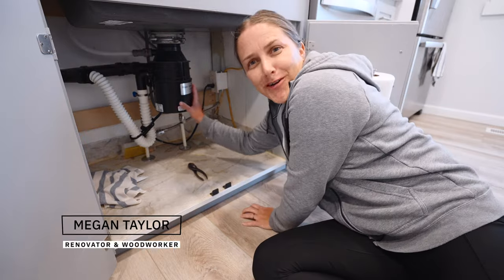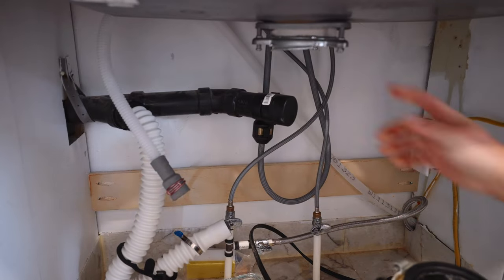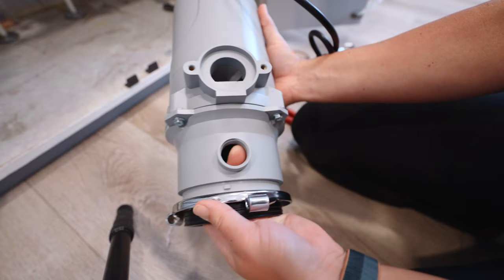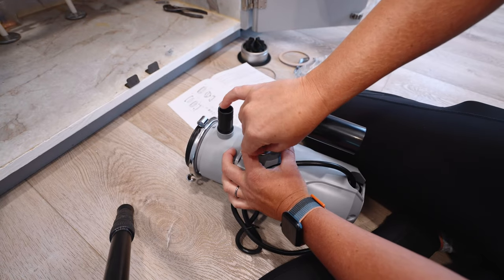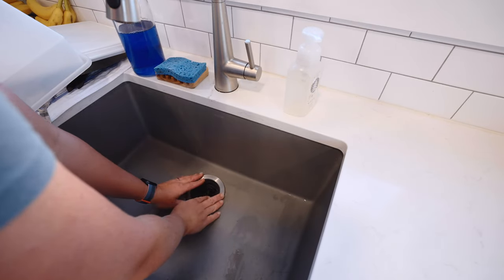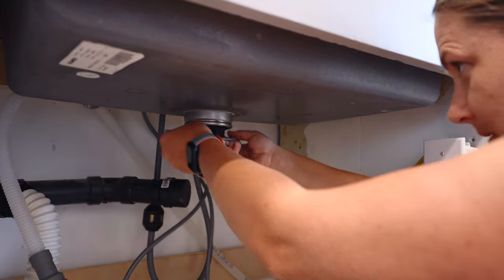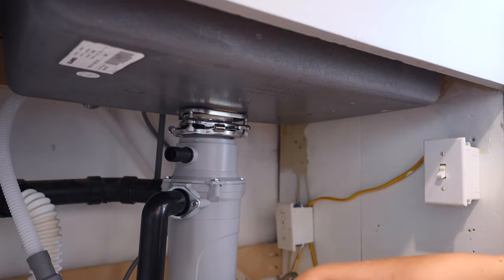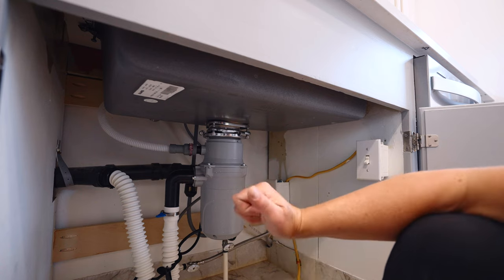Replacing a Garbage Disposal: Saving You $$$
Learn how to replace your old garbage disposal and save money in the process! Follow along as we go step-by-step, from turning off the water and power to testing for leaks. By the end, you'll have a newly installed garbage disposal and a happy wallet.